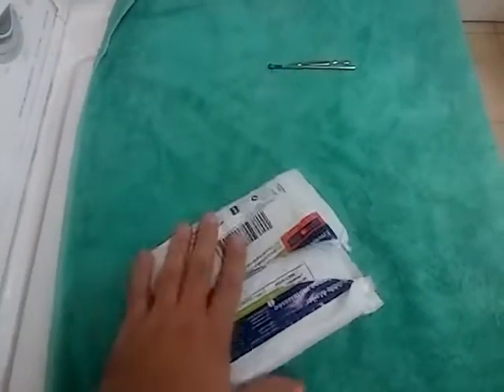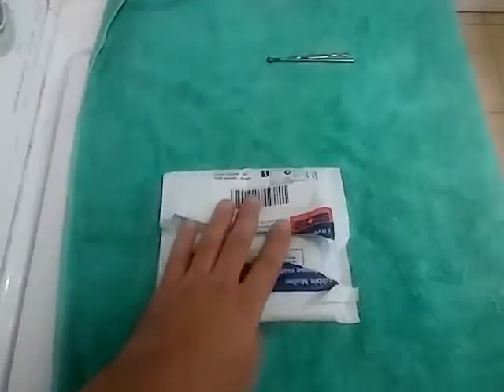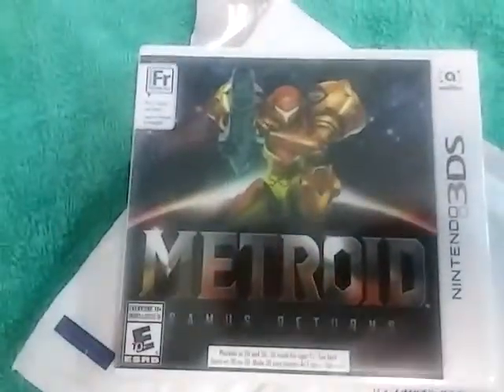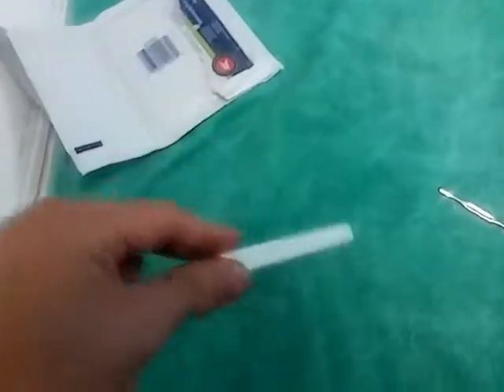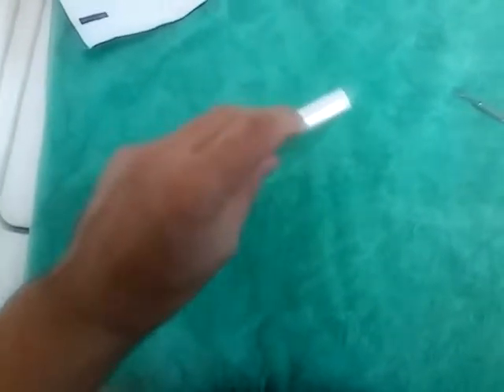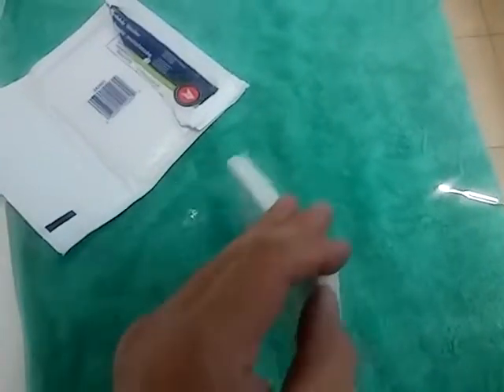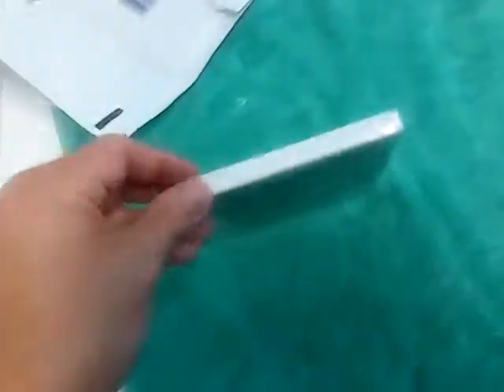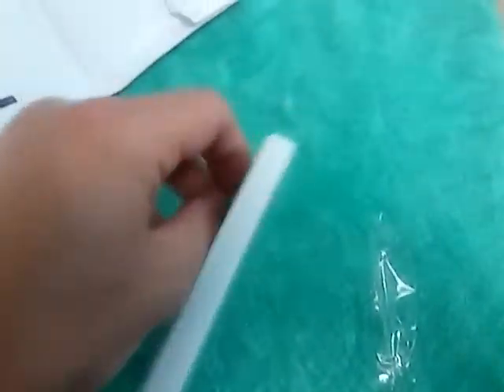A Suprise Package!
Today I got a package in the mail and lets find whats inside.